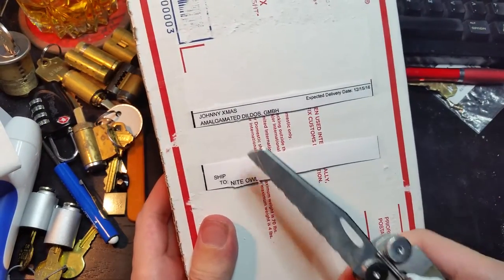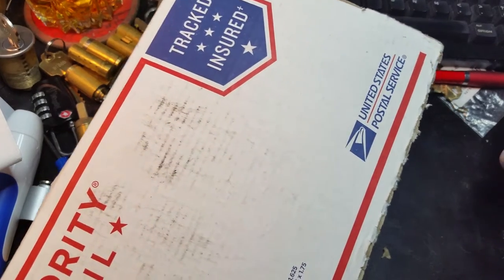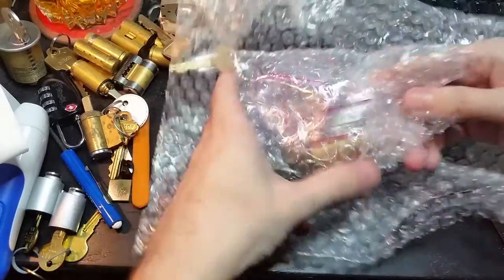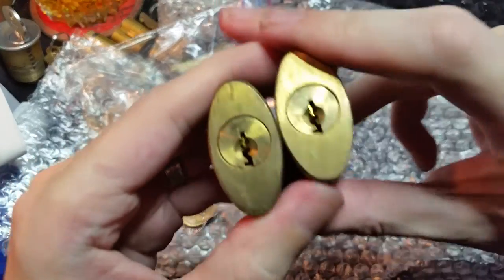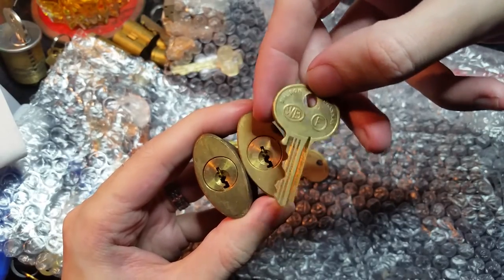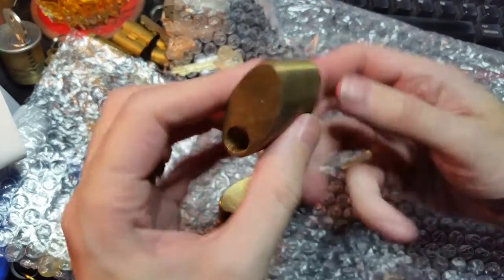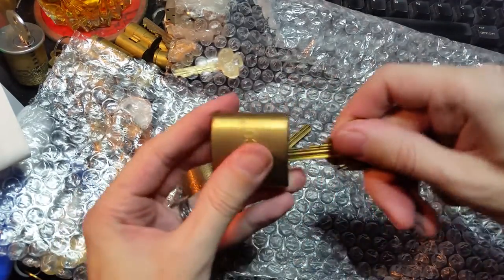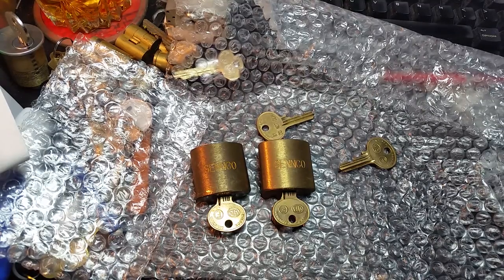Package from Johnny Xmas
Johnny Xmas was one of the people who helped me put on the panel about TSA approved luggage lock master key duplication at HOPE XI this past summer (a video of our talk along with DarkSim905 is He was cleaning house recently and came across some funky old padlock bodys and I offered to provide a new home for them. I will do a more detailed video on them once I have dug into their background a bit. I have picked one of them already and they are pretty fun.